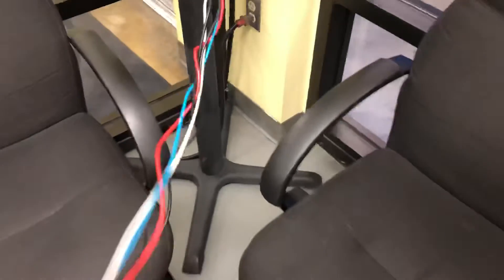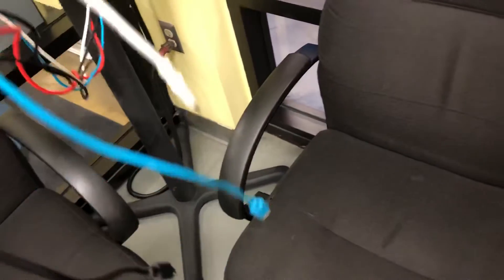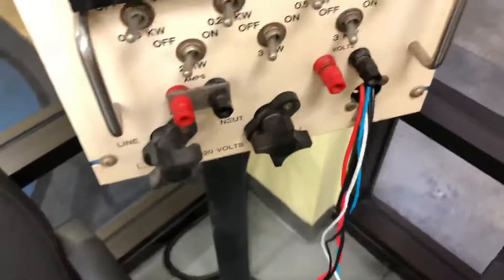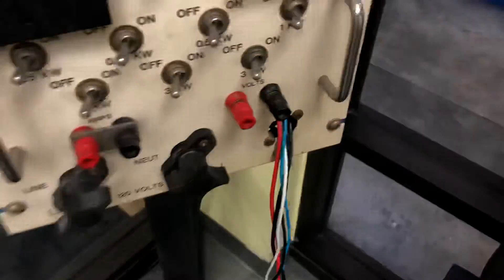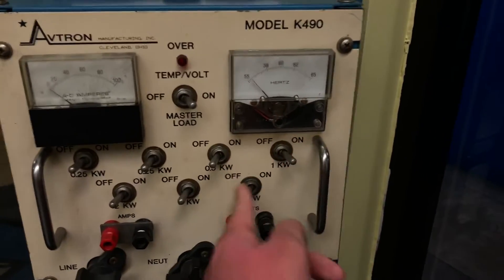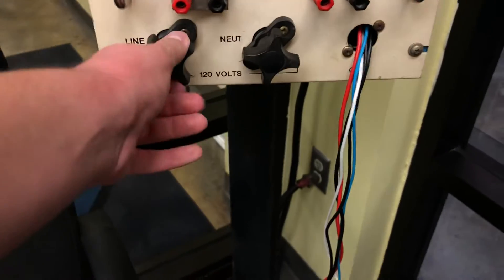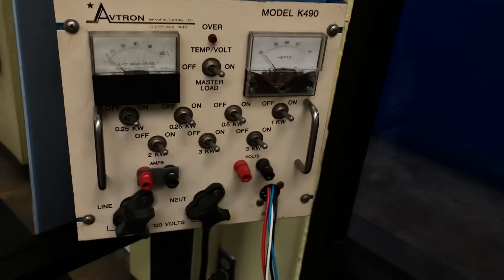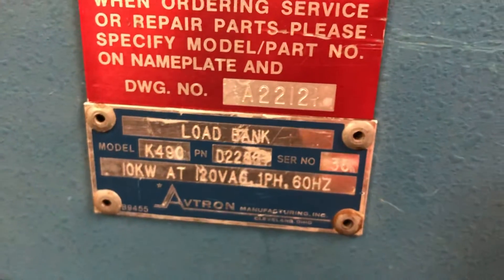Is THIS the weirdest public charging station EVER?